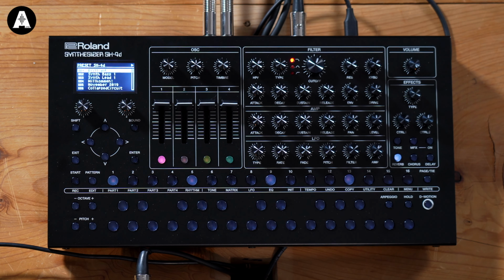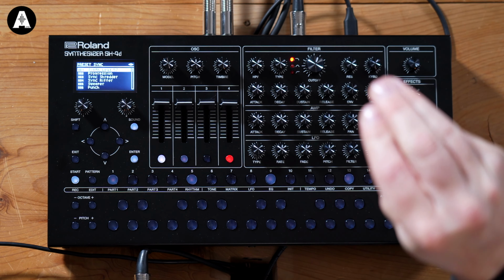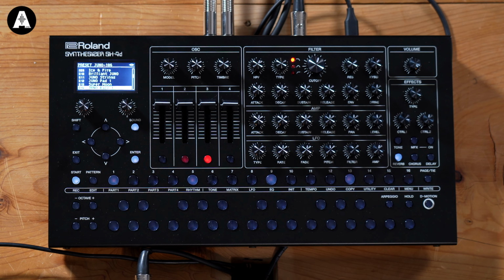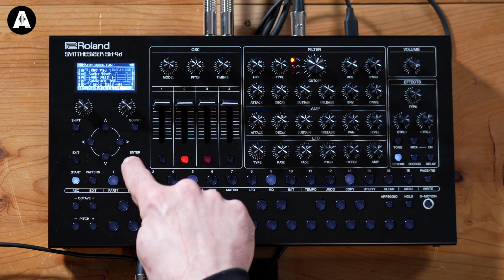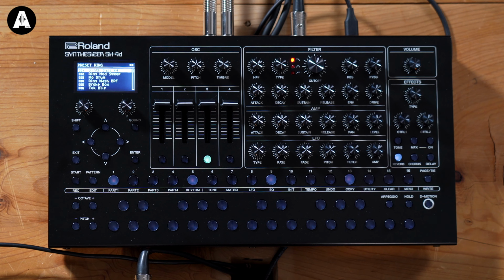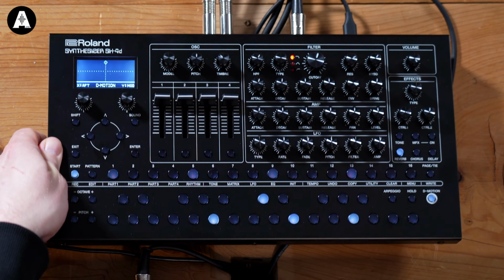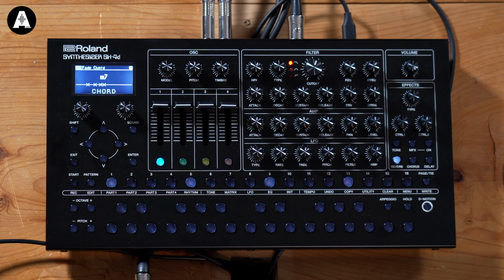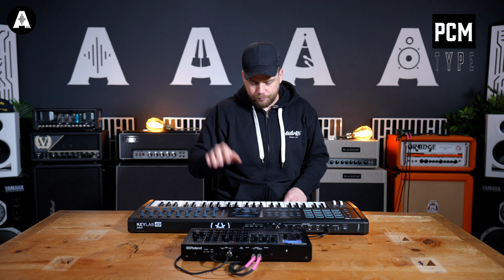Roland SH-4D Patch Reactions - What Does It Sound Like?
👆 The Roland SH-4D is a unique multi-timbral synthesizer that brings together disparate synthesis engines under one user friendly interface! Today, we are listening to each synthesis type to give you an idea of this synth's character!

⏰ Timestamps ⏰
» 0:00 Introducing the Roland SH 4D
» 0:54 The SH-4D OSC Model
» 1:30 The SH-3D OSC Model
» 2:20 Jack Likes The Vintage Vibe!
» 2:42 Sync OSC Model
» 3:35 SH-101 OSC Model
» 4:15 JUNO-106 OSC Model
» 4:52 The Interface!
» 3:30 Cross FM OSC Model
» 6:10 Ring OSC Model
» 6:55 Wavetable OSC Model
» 7:30 Motion Controls!?
» 8:12 Chord OSC Model
» 9:09 Drawing OSC Model
» 9:58 PCM OSC Model
» 11:10 Drum Sounds?
» 11:28 Thanks For Watching!